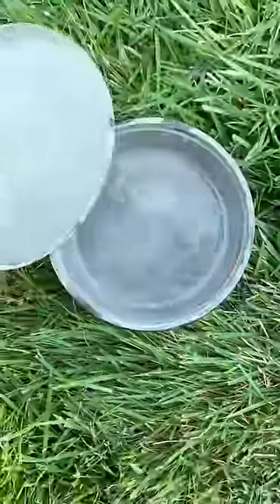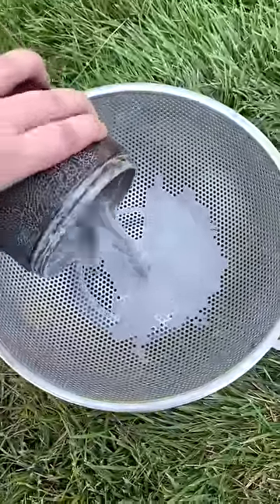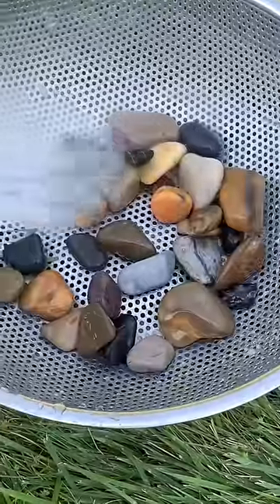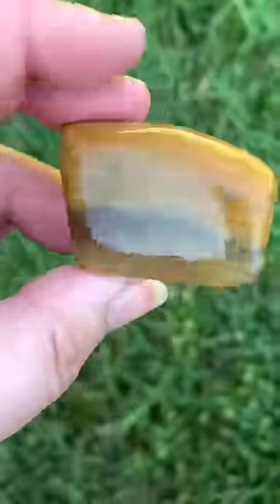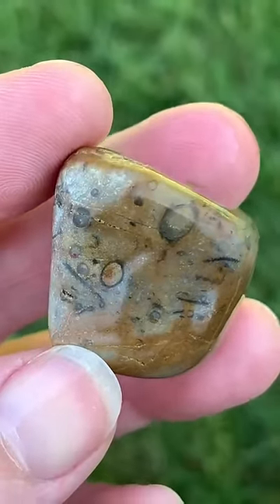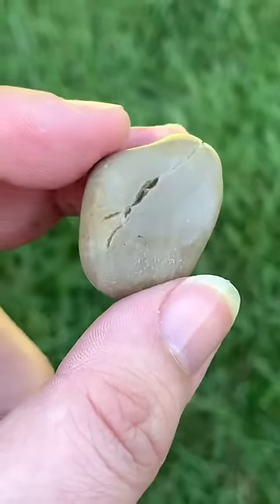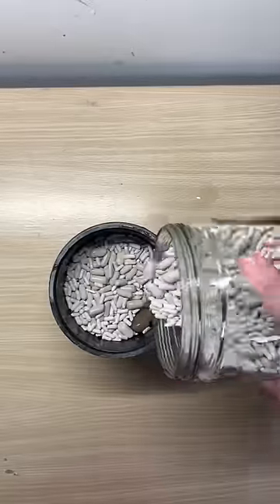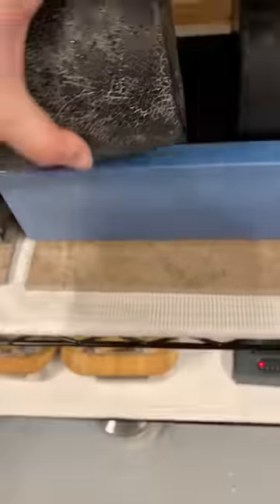The hagstone surprise was pretty cool tho 👀✨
Chaos Batch - Part 4